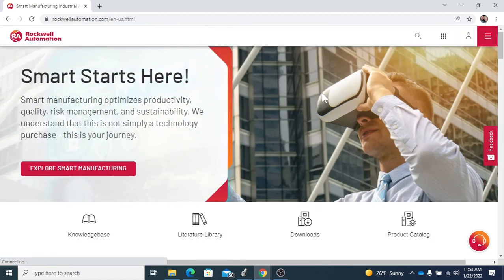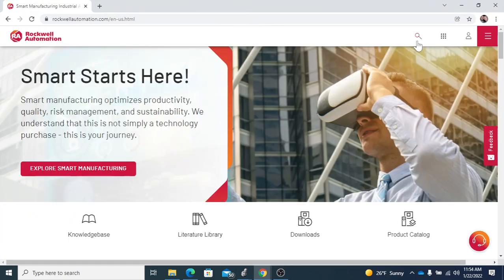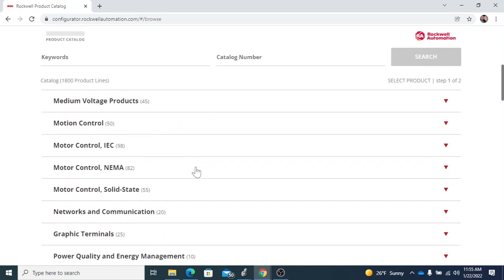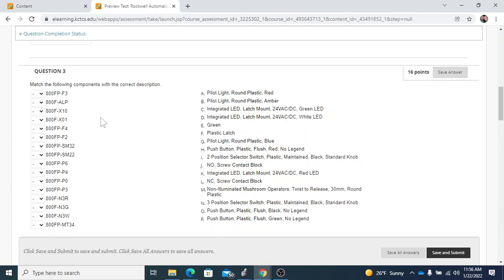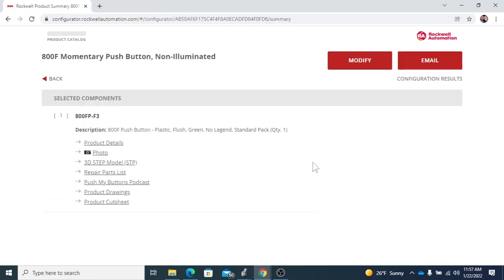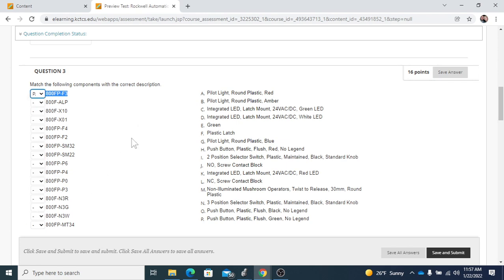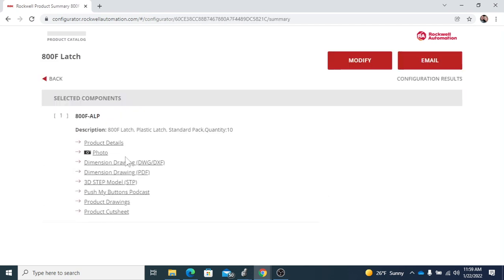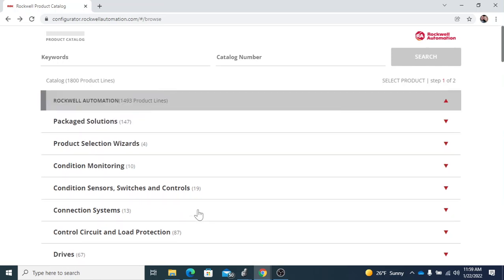How to Use Rockwell Automations Product Configurator-PB's, SS's, PL's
This video shows how to use Rockwell Automations Product Configurator to configure Push Buttons, Selector Switches, and Pilot Lights.